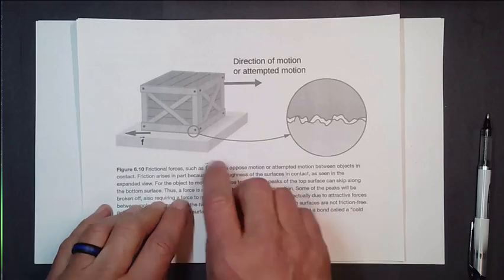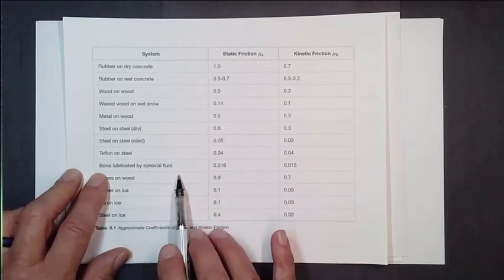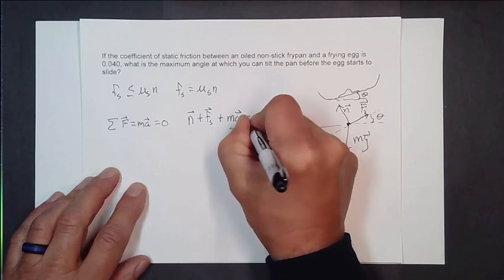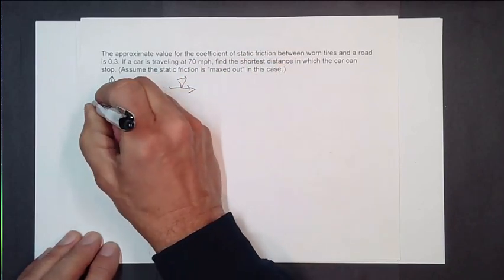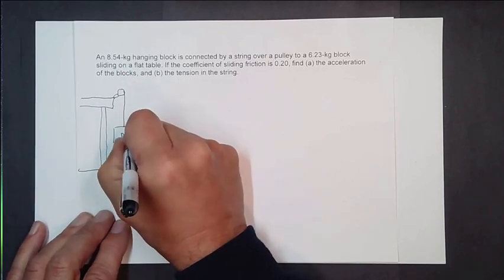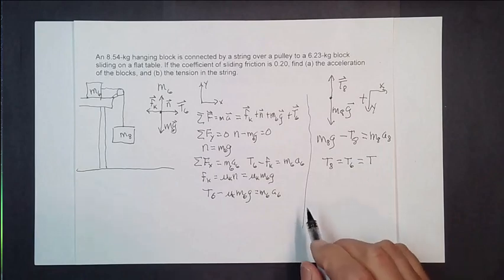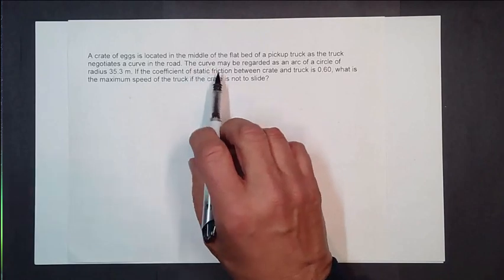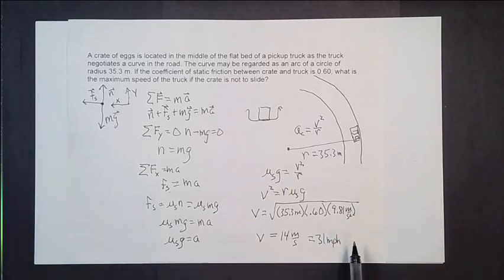Frictional Problems Simple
Friction problems for the first day of study on this topic in an Engineering Physics class.